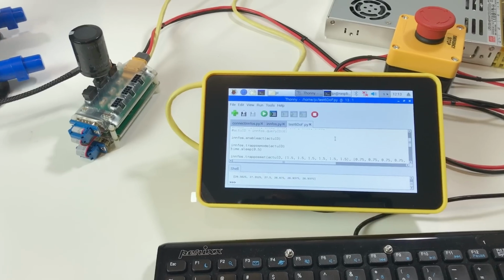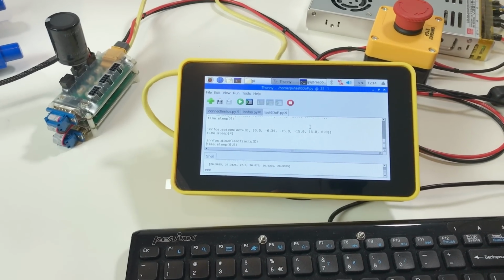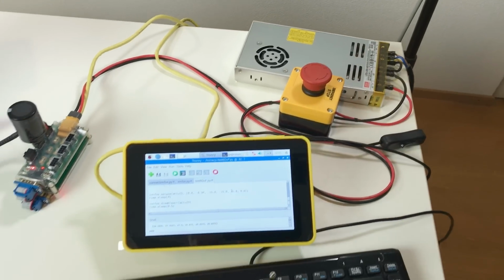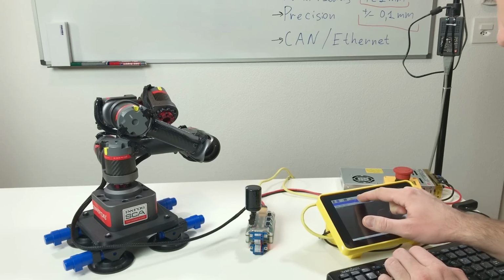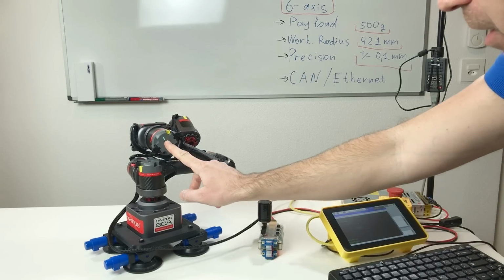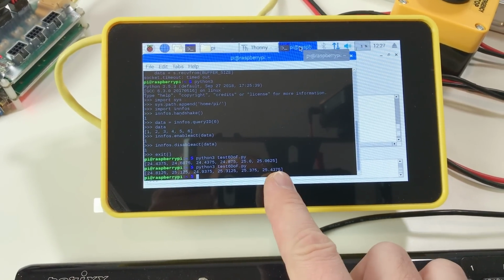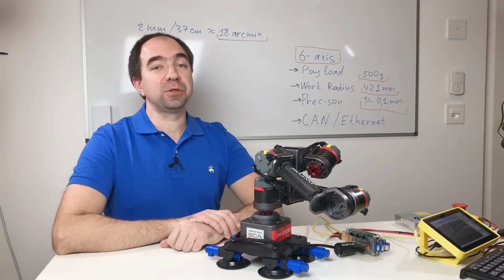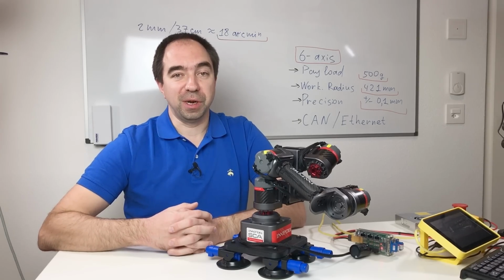6DoF Brushless Robot Arm which you can buy now! (INNFOS GLUON)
In this video I test the 6-axis Robotic Arm from INNFOS GLUON. I was really impressed by it performance. It has the payload of 500g and the precision of around 2mm.

Special thank you to my special Patron: Wesley Corp! Thank you for your longtime support!